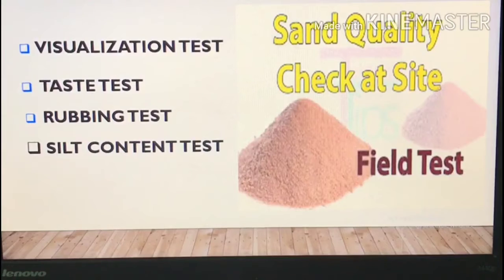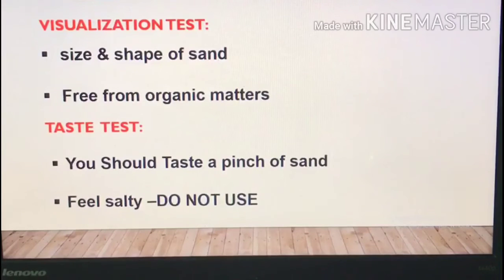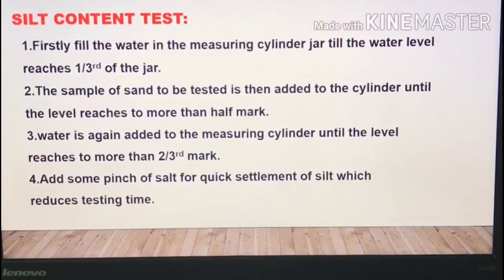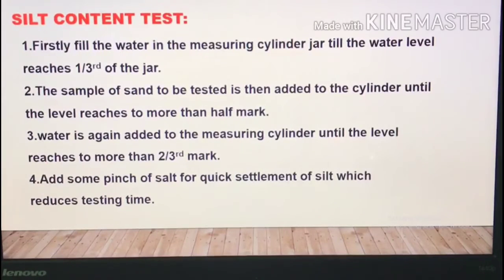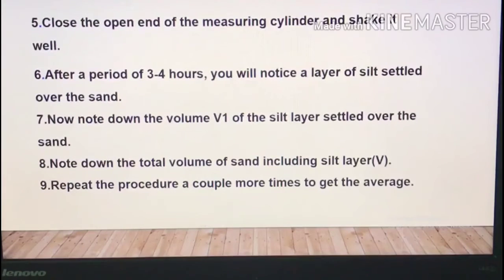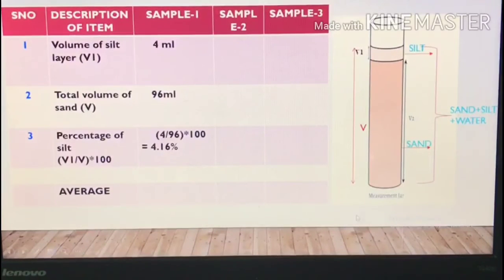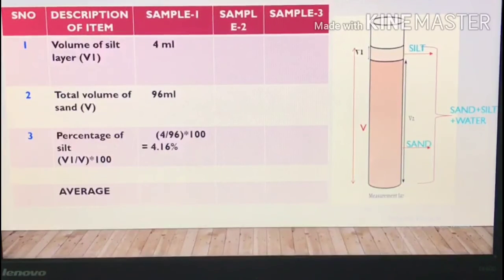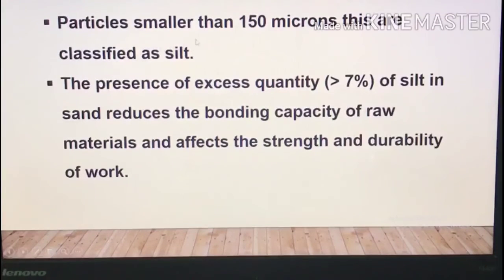Field test on Sand